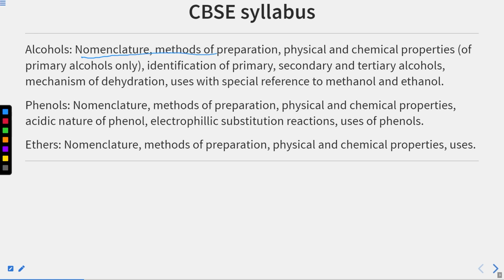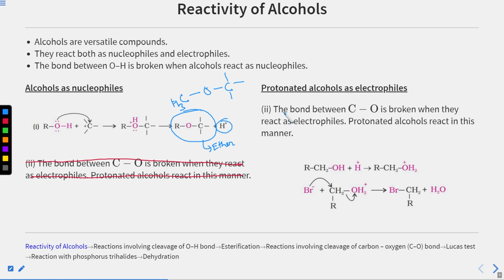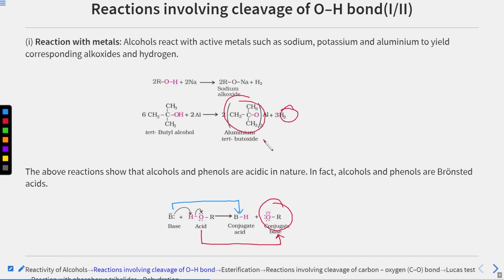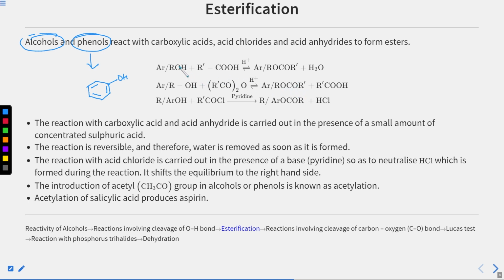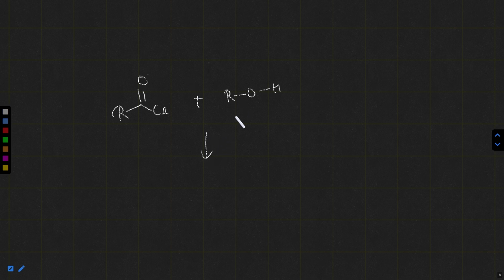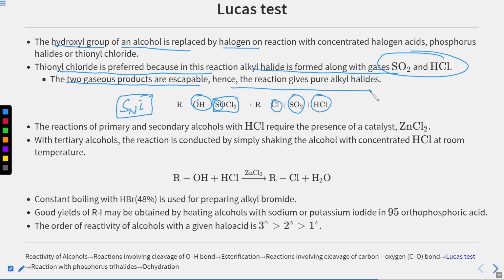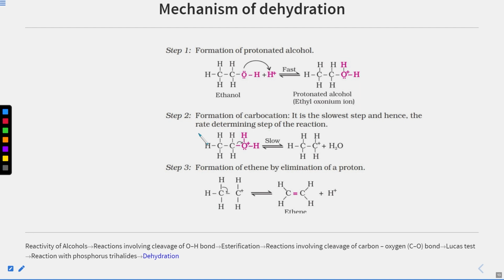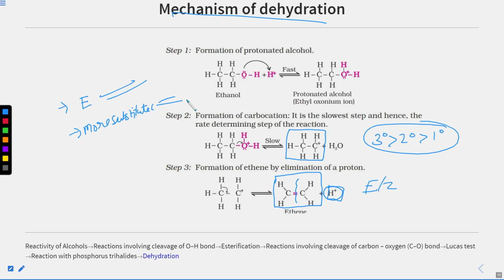Alcohol, Phenol and Ether -4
Subject: Chemistry
Programme Name: Alcohol, Phenol and Ether
Course Name: Engineering

In this video, we have covered the Phenols: Nomenclature, methods of preparation, Physical  properties

📡 Key Features:
Syllabus-based Content